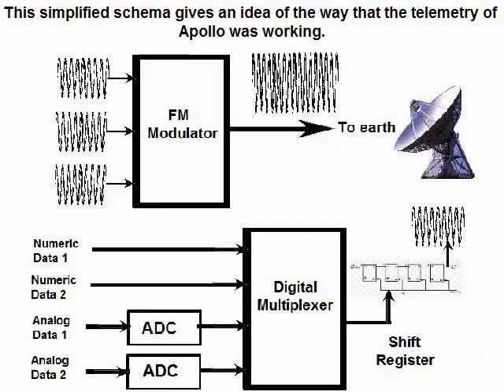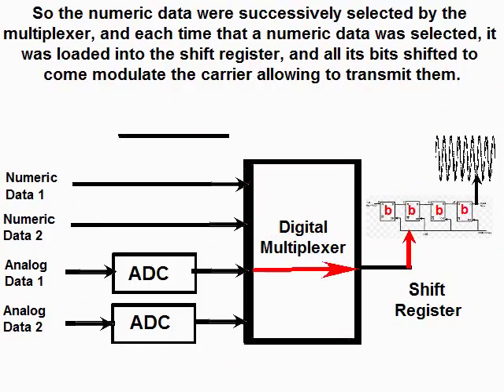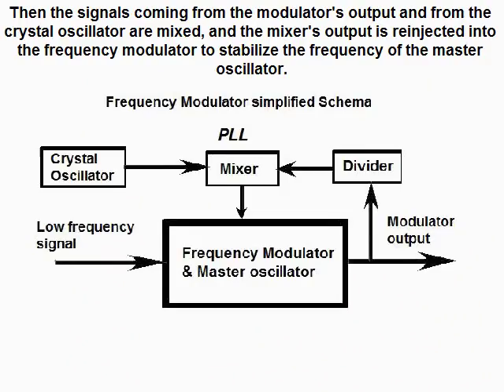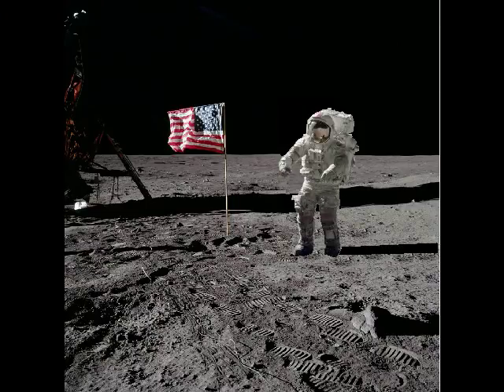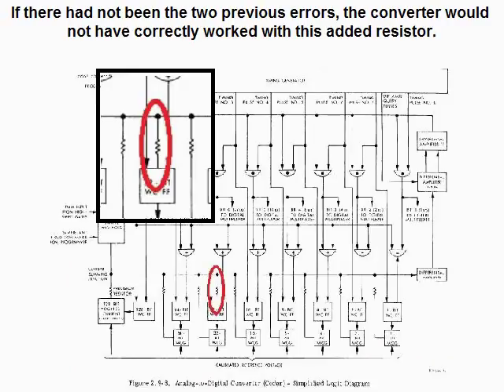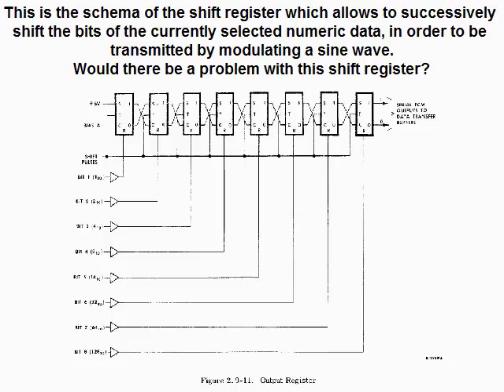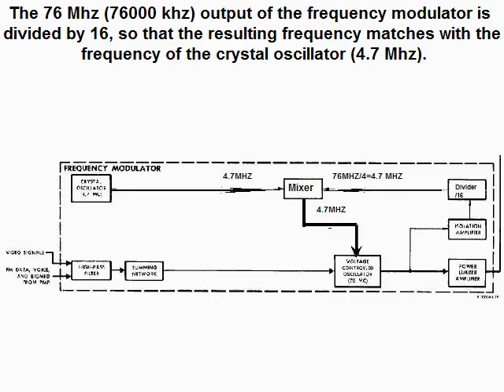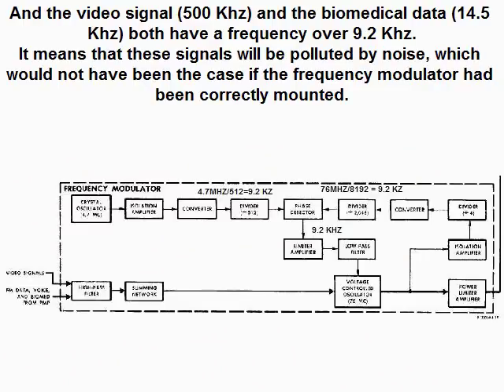Apollo telemetry lost? What telemetry?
This video explains how the telemetry of the lunar module had to work, and also that all the elements contained in this telemetry were showing intentional inexcusable errors, preventing it from working.
It is obvious that, by showing us a telemetry which very obviously could not work, the NASA engineers have wanted to make us understand that the project was fake, and that the lunar module never landed on the moon.
NASA claims that it cannot return to the moon for it would have lost the technology of Apollo; it is hardly credible, there is no example of outstanding technology which has been lost.
Link to the handbook of the lunar module in which the electronic interfaces of the elements of the telemetry can be found: